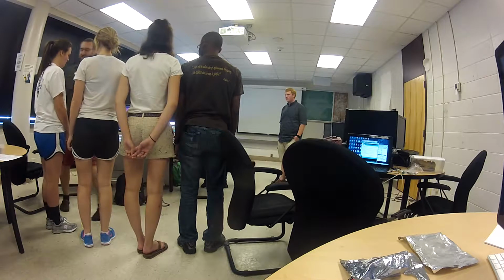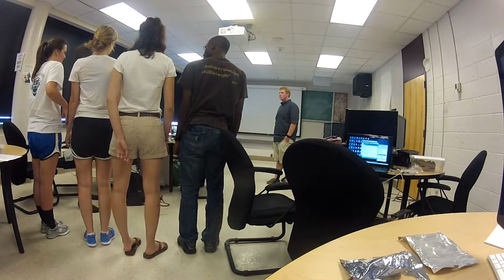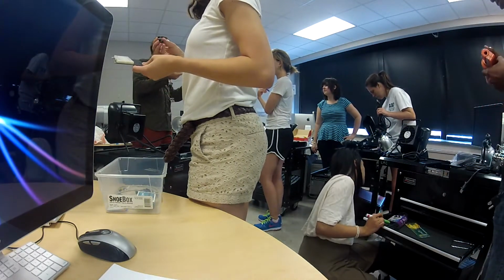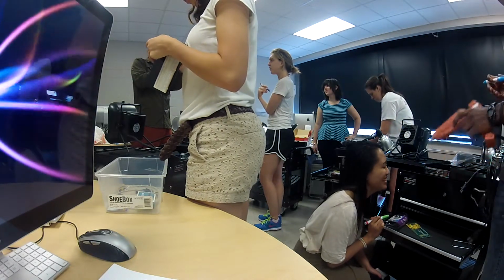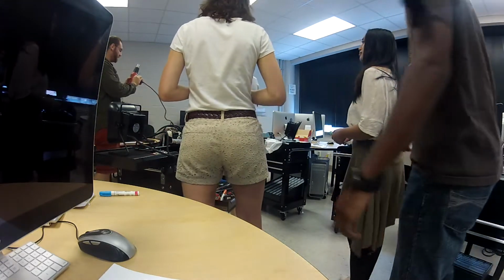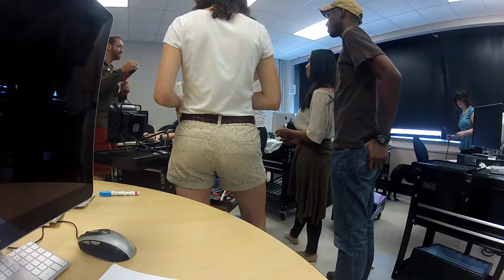2013-08-27 Cybiotic Interaction Class LMC 3710